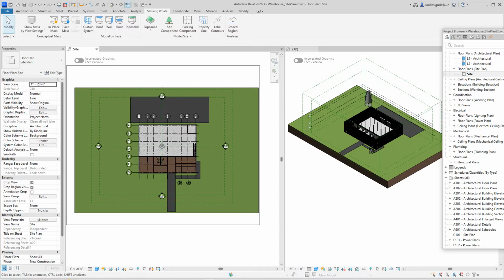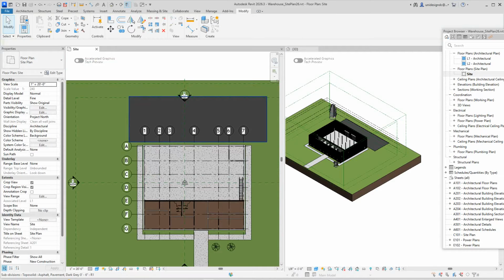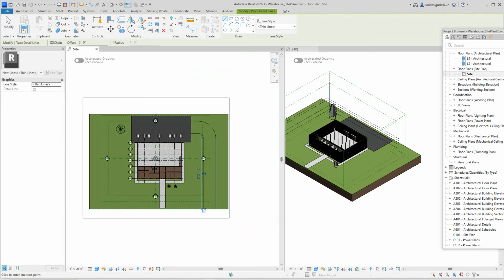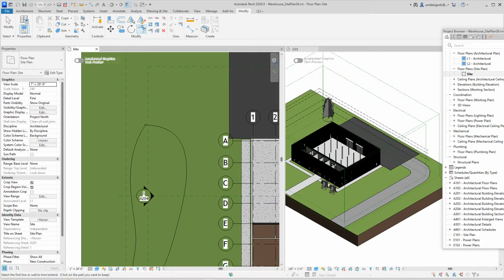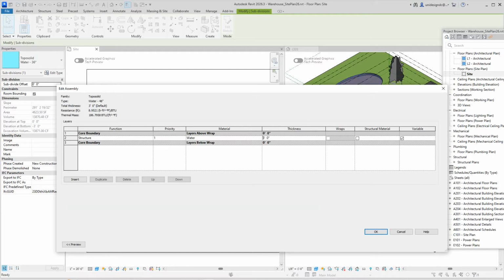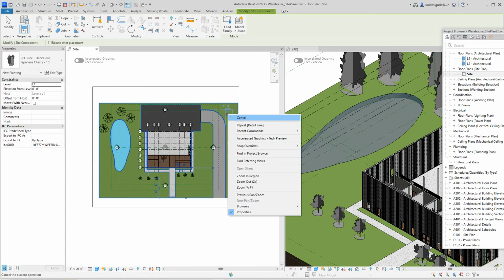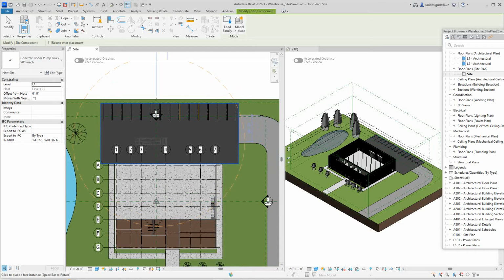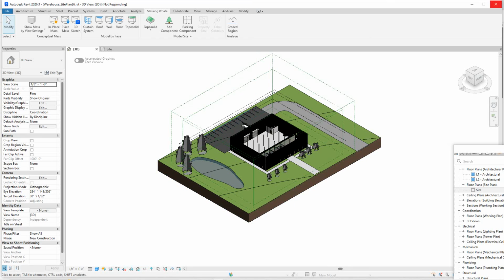Revit 2026 Site Topography features using multi discipline template with linked Precast model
How to use site topo feature using Autodesk Revit 2026. Add driveways parking components planting and ponds or retention lakes.